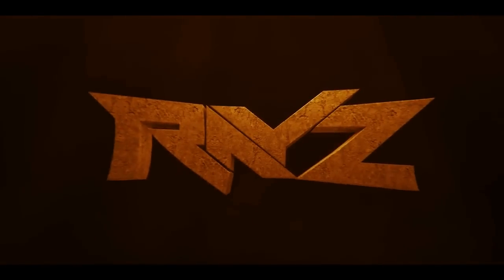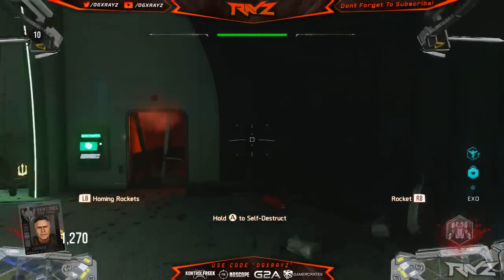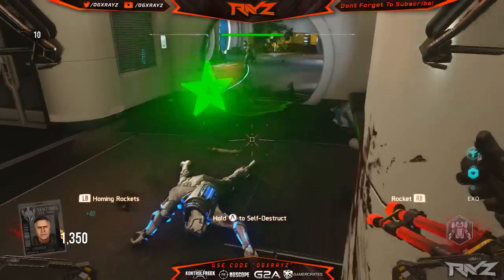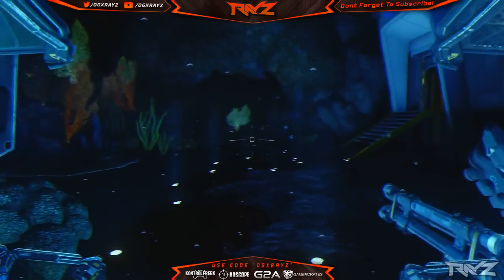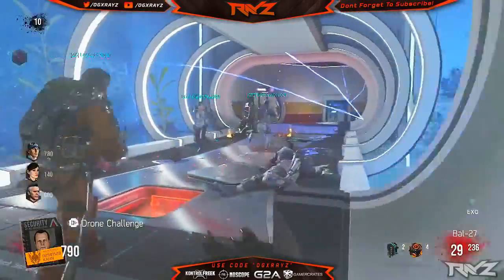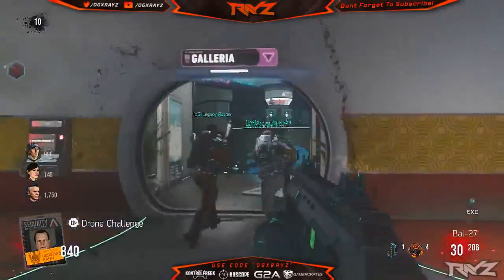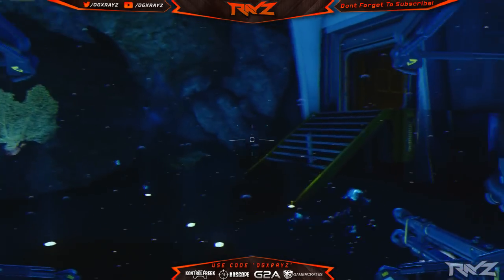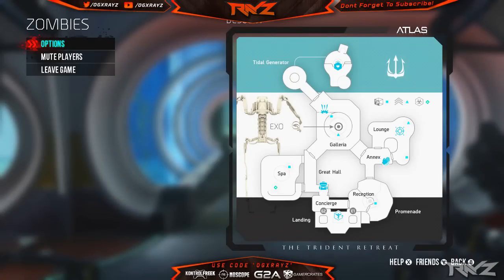Exo Zombies: Descent Easter Egg Step #3 & 4 | Hidden Path & Drones (COD AW Exo Zombies Easter Egg)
Third & Fourth Step to the COD AW Descent Exo Zombies Easter Egg! SMASH A LIKE FOR MORE!

- OGXRAYZ